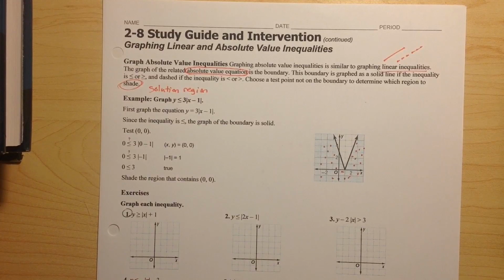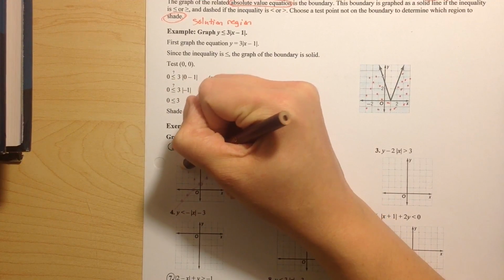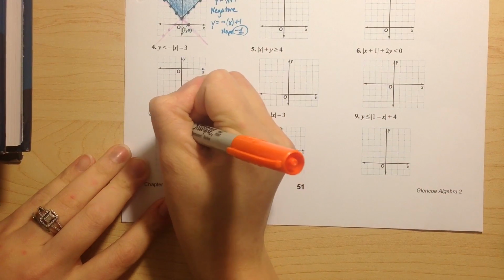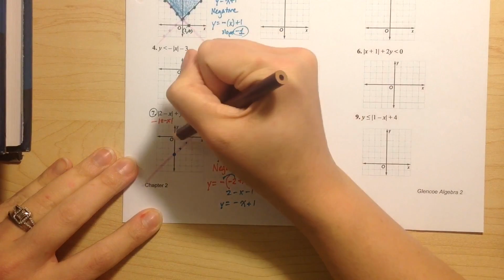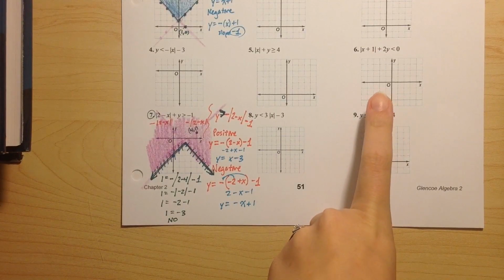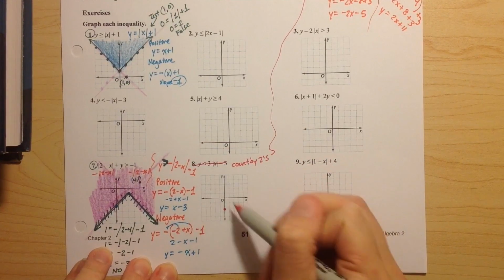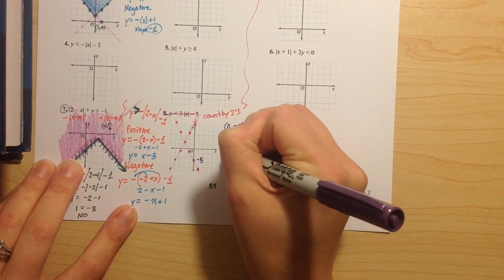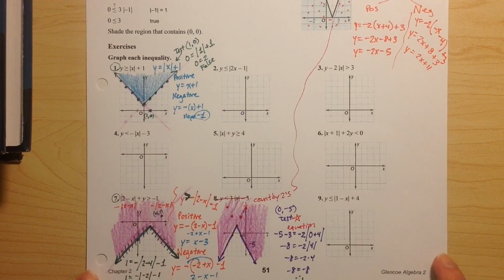Alg 2 Ch 2 Sect 8 Part 2 of 2